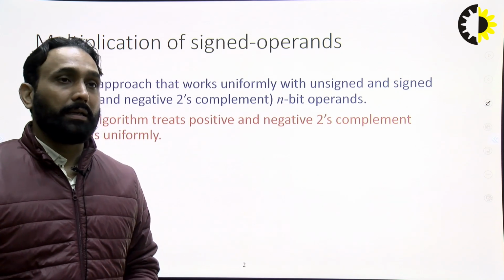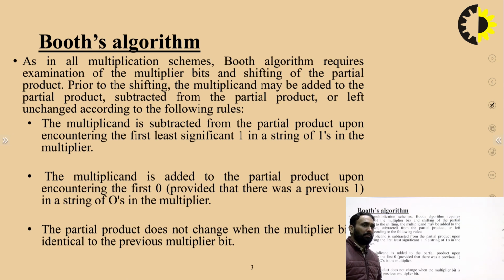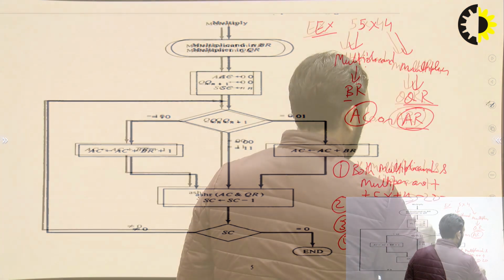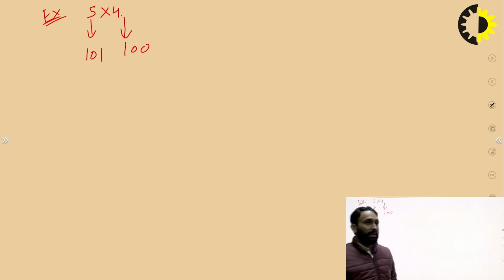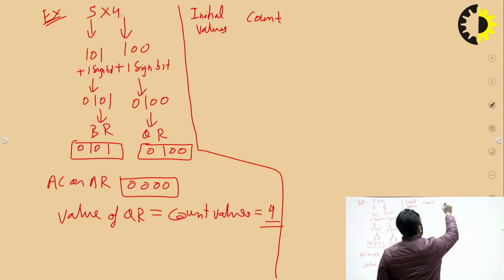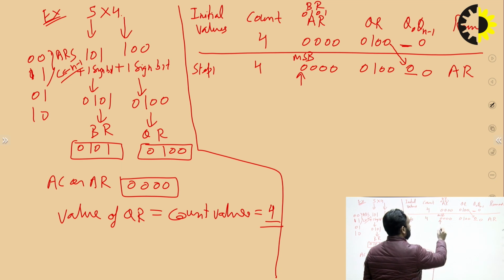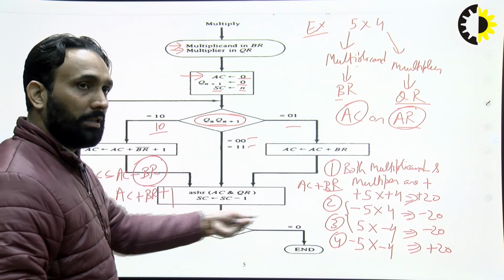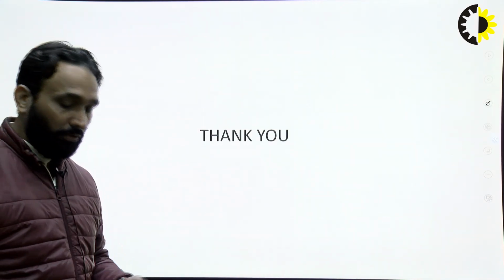BOOTH ALGORITHM | COMPUTER ORGANIZATION & ARCHITECTURE | LECTURE 01 BY MR. PANKAJ SINGH | AKGEC